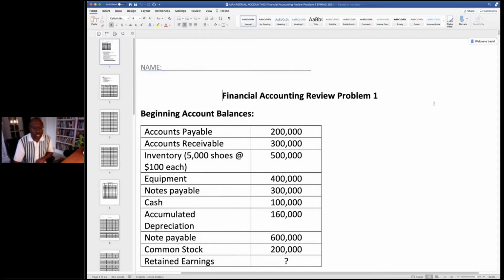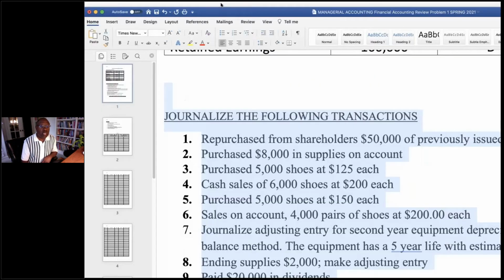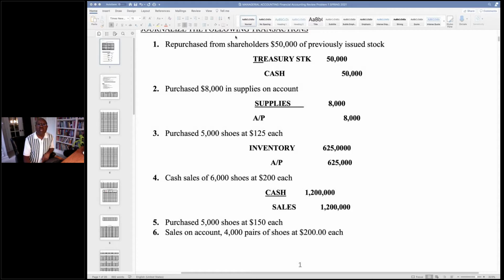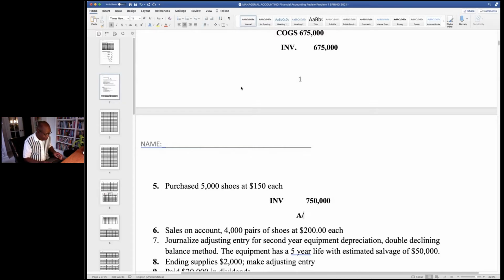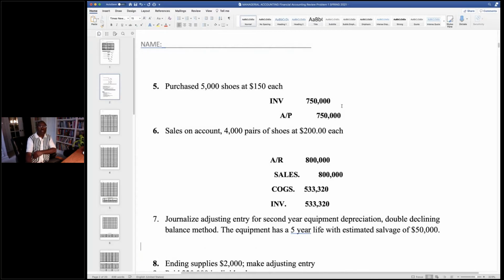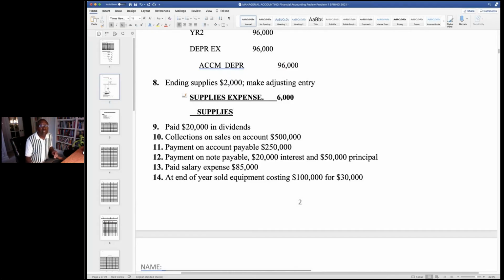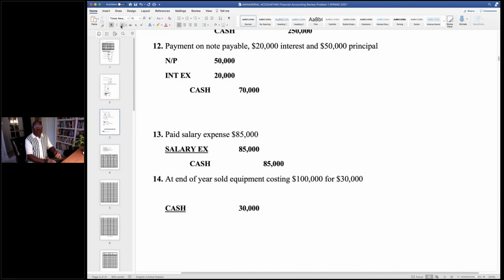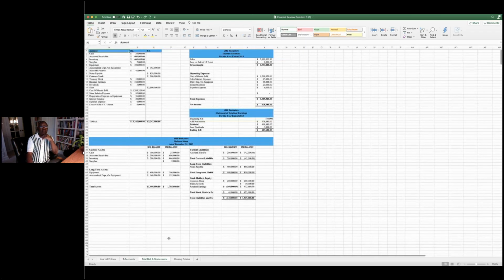ACCOUNTING CYCLE REVIEW 232.01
FINANCIAL REVIEW PROBLEM 1